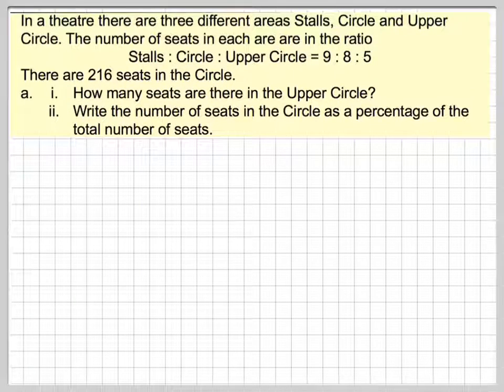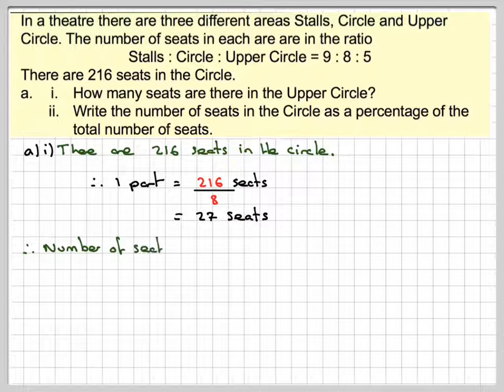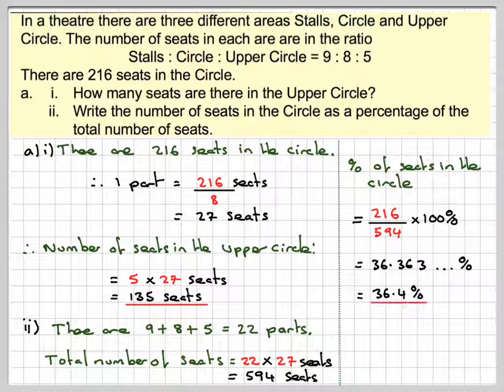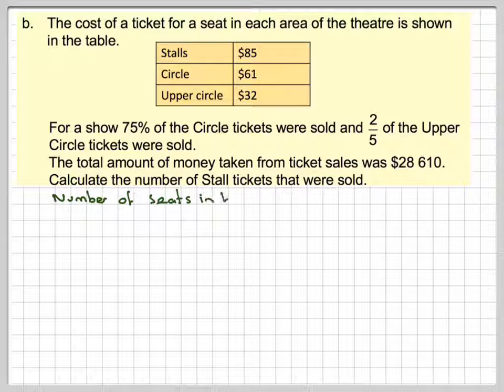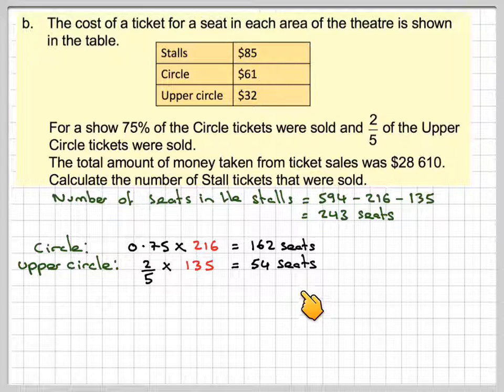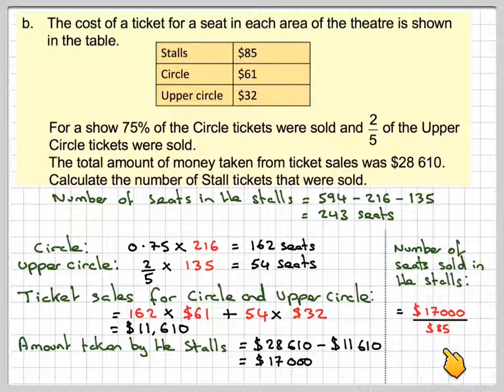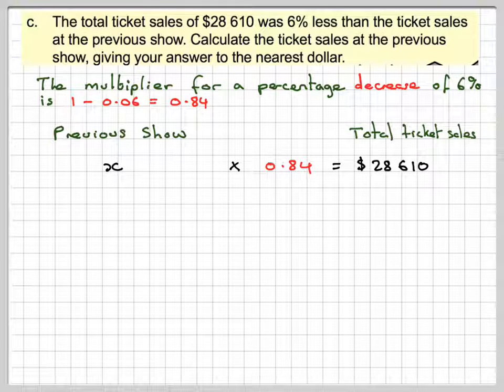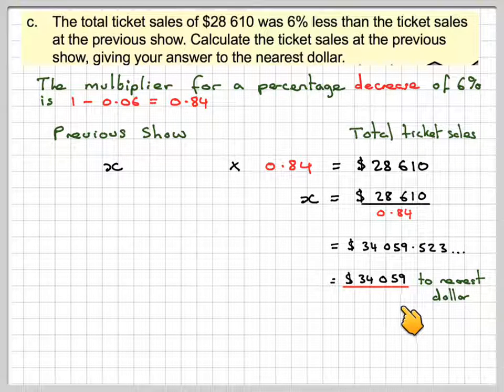Ratio cost and reverse percentage in theatre